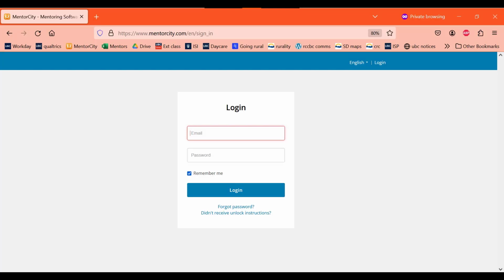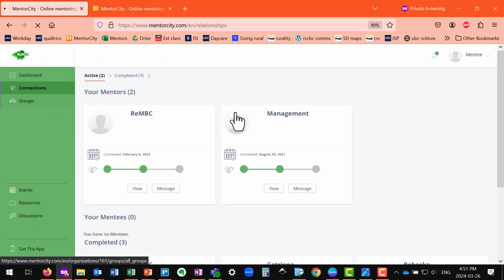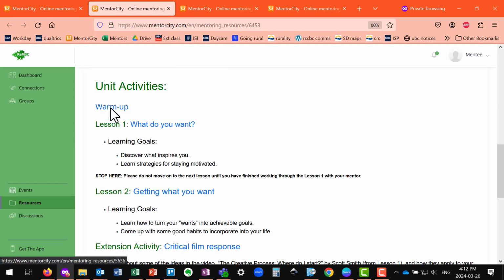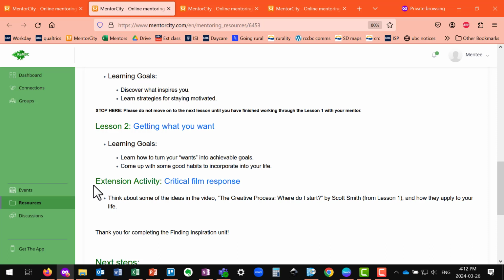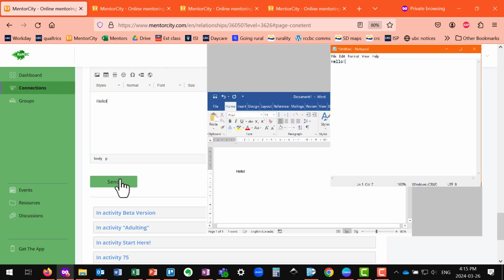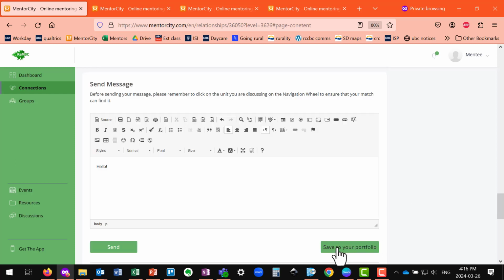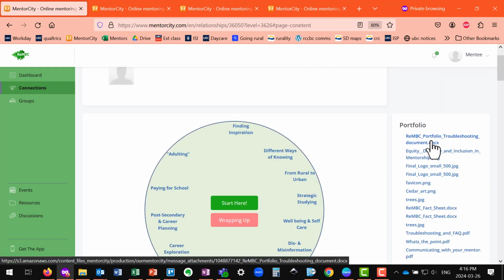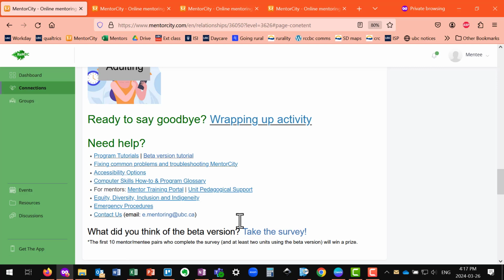Beta Version Tutorial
We are testing out a new user interface! Check out this video to learn how it works and how to switch over.

We hope you'll give our beta version a try. The first 10 mentor-mentee pairs who try it out will win a prize!